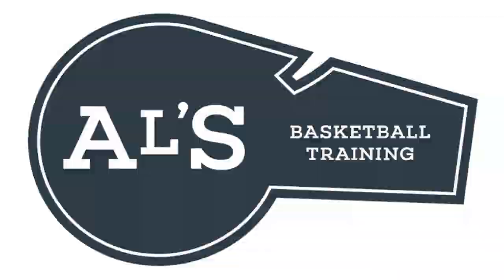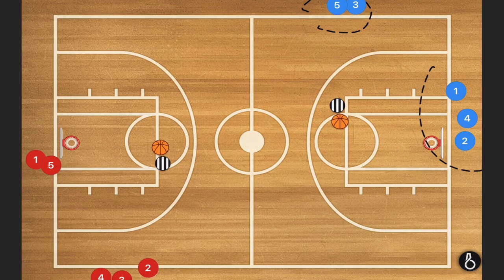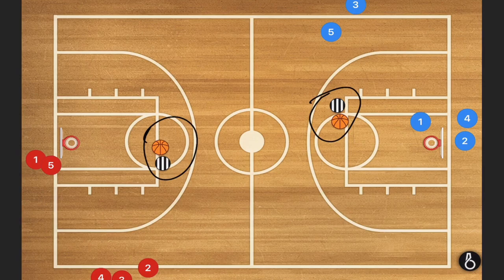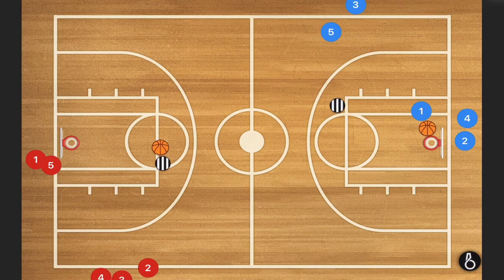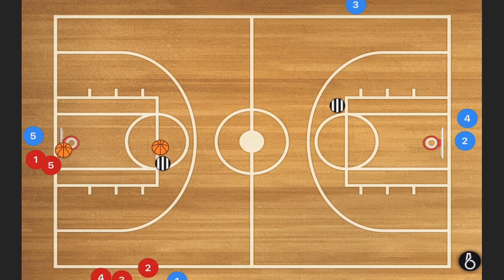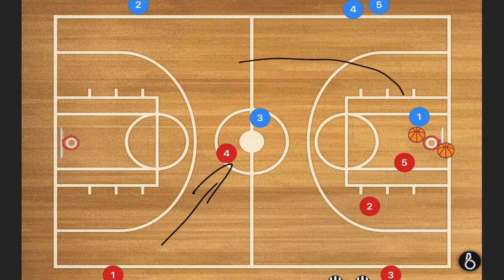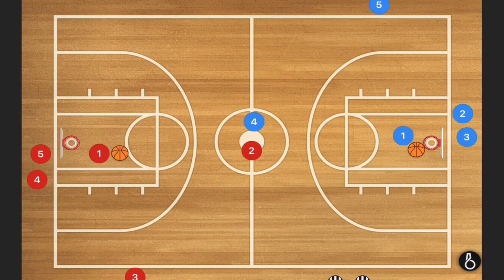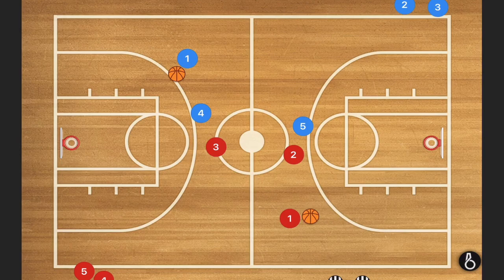Transition Full Court Basketball Drills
Transition Full Court Basketball Drills that can be used with any age of Basketball team to help your team run the court better and score on more missed shots by your opponent. These Basketball drills will help your team rebound the Basketball and pivot for the outlet pass. These Transition Basketball drills are good for most teams of all ages.